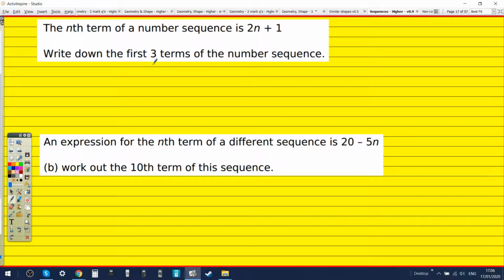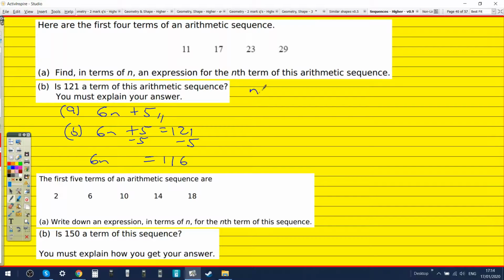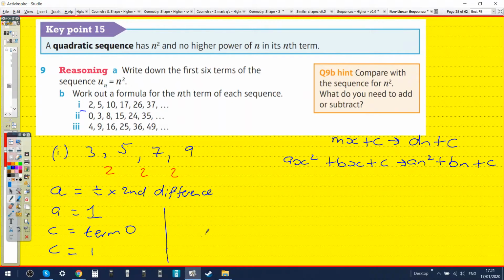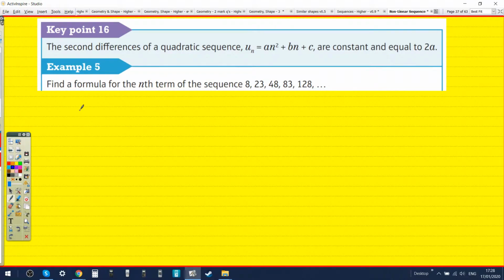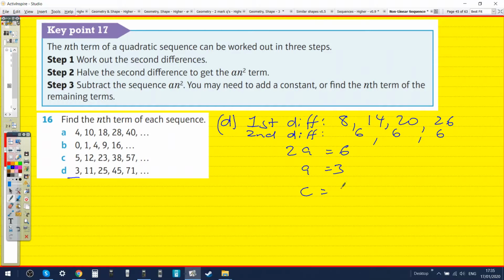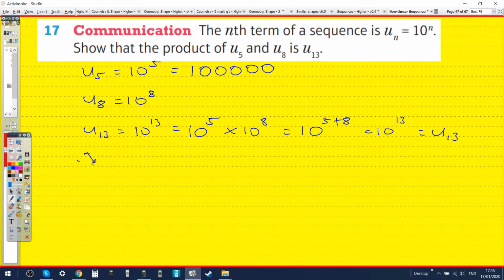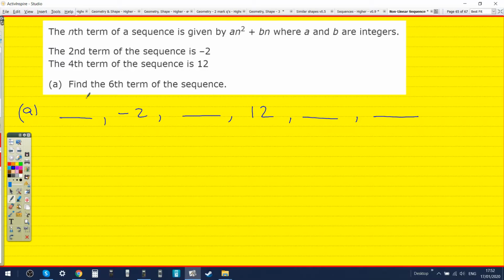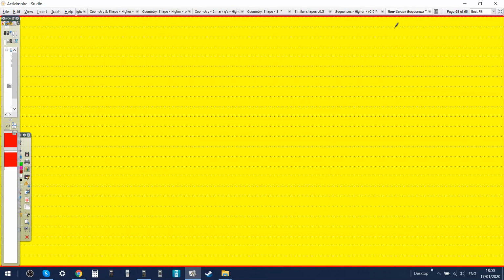Hugo - Non-Linear Sequences - GCSE Higher - 17.1.20